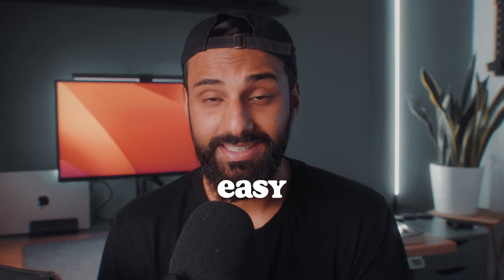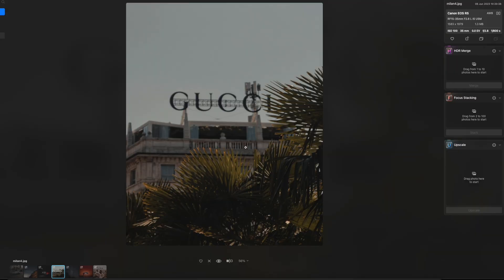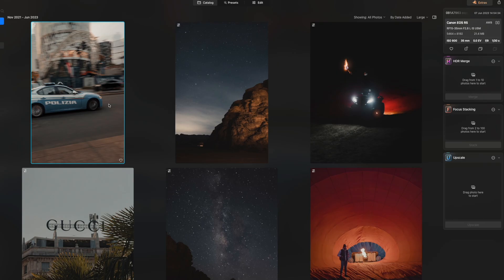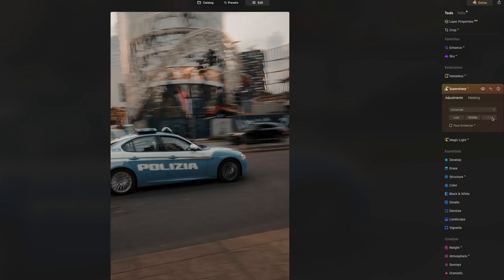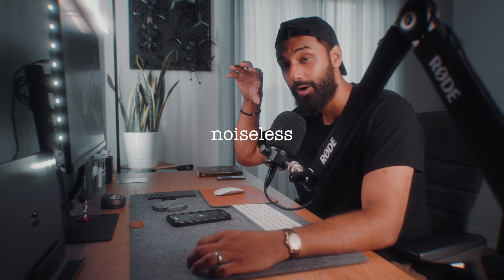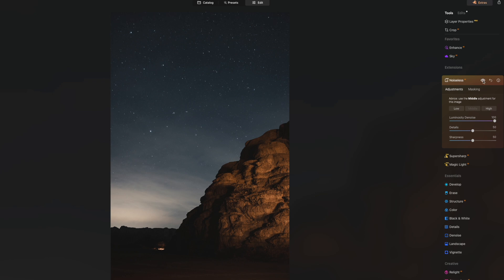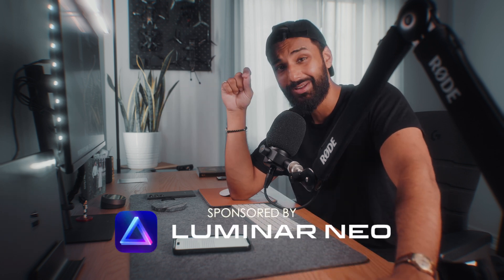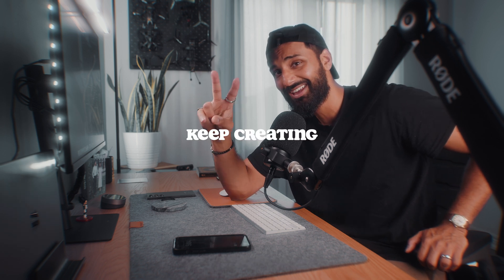Is Luminar Neo The Best AI Photo Editor?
I've been editing photos for only 3 short years, my photography and filmmaking career has taken in ways I could have never imagined, but the editing tools that I use have also changed in that time in ways I could have never imagined. 3 years ago it would take me over an hour to just do something as simple as replacing the sky, now I can do that and so much more in just seconds. Which begs the question, Is Luminar Neo the BEST AI Photo Editor? The things that it can do are absolutely insane, the ability to snap focus on images that are blurry is enough for me to buy into the whole system.

You can Sharpen photos like never before, you can remove noise like never before, you can add magic light to make it look like your photos were taken with a mist filter, and you can eve do some crazy portrait AI editing within Luminar just using a single slider!

//If you want to skip ahead to any part:
0:00 - Intro
1:44 - SuperSharp
6:00 - Noiseless
7:38 - MagicLight
9:15 - BodyAI
12:00 - Discount Code